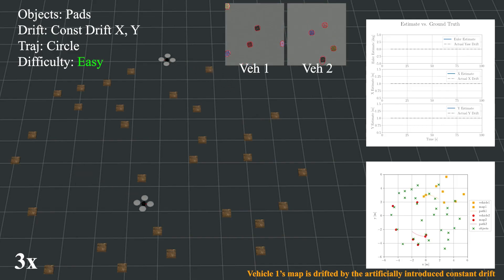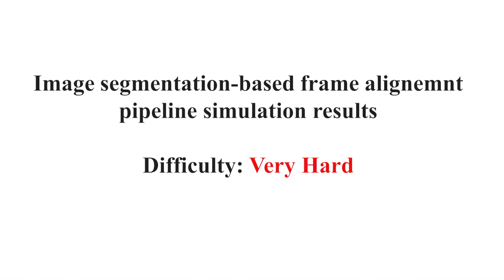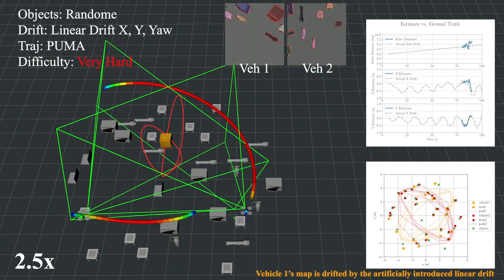[ICRA24] PUMA: Decentr. Uncertainty-aware Multiagent Traj. Planner w/ Image Segmentation Frame Align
Submitted to The 2024 IEEE International Conference on Robotics and Automation (ICRA2024).

PUMA: Fully Decentralized Uncertainty-aware Multiagent Trajectory Planner with Real-time Image Segmentation-based Frame Alignment

Fully decentralized, multiagent trajectory planners enable complex tasks like search and rescue or package delivery by ensuring safe navigation in unknown environments. However, deconflicting trajectories with other agents and en-suring collision-free paths in a fully decentralized setting is complicated by dynamic elements and localization uncertainty.

To this end, this paper presents (1) an uncertainty-aware multiagent trajectory planner and (2) an image segmentation-based frame alignment pipeline. The uncertainty-aware planner propagates uncertainty associated with the future motion of detected obstacles, and by incorporating this propagated uncertainty into optimization constraints, the planner effectively
navigates around obstacles. Unlike conventional methods that emphasize explicit obstacle tracking, our approach integrates implicit tracking. Sharing trajectories between agents can cause potential collisions due to frame misalignment. Addressing this, we introduce a novel frame alignment pipeline that rectifies inter-agent frame misalignment. This method leverages a zero-shot image segmentation model for detecting objects in the environment and a data association framework based on geometric
consistency for map alignment.

Our approach accurately aligns frames with only 0.18 m and 2.7 deg of mean frame alignment error in our most challenging simulation scenario. In addition, we conducted hardware experiments and successfully achieved
0.29 m and 2.59 de of frame alignment error. Together with the alignment framework, our planner ensures safe navigation in unknown environments and collision avoidance in decentralized settings.